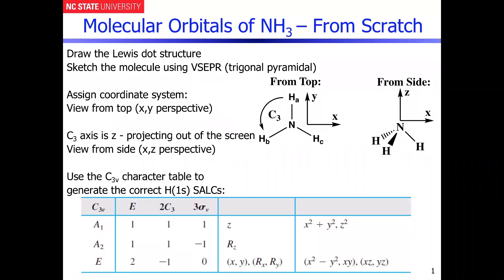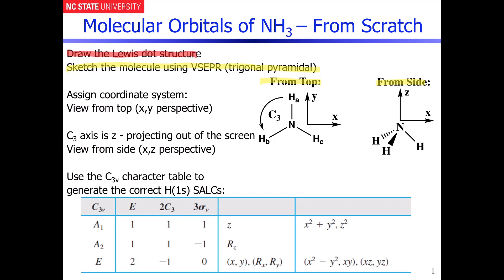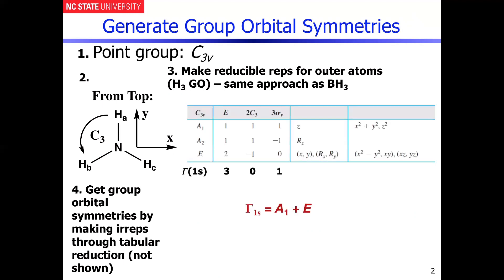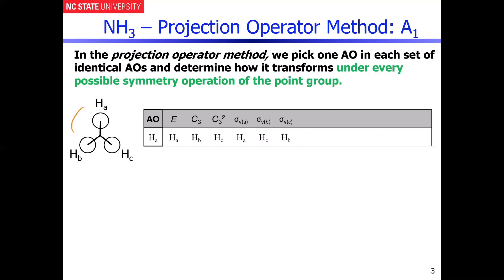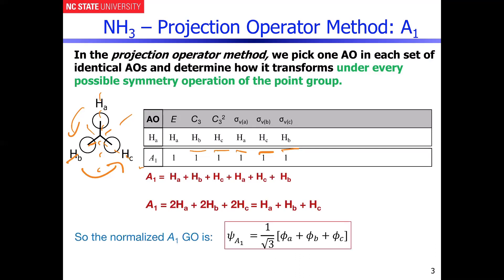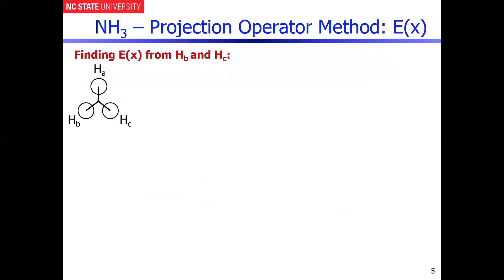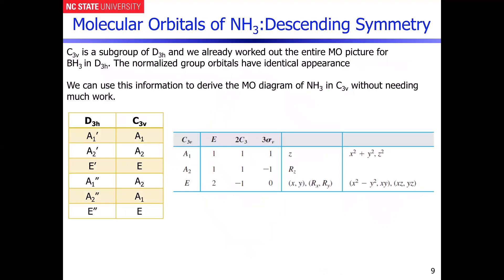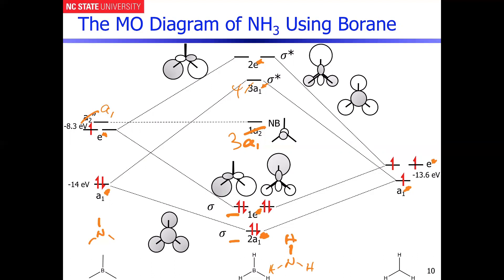Molecular Orbitals and the Molecular Orbital Diagram of Ammonia - Two Different Approaches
The molecular orbital diagram of NH3 is developed from first principles and is then derived using descending symmetry from borane.